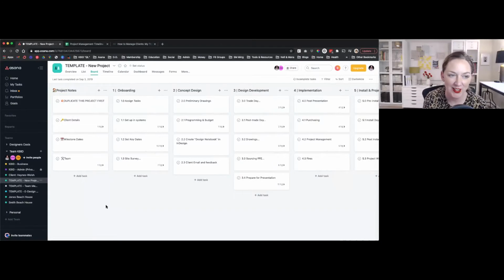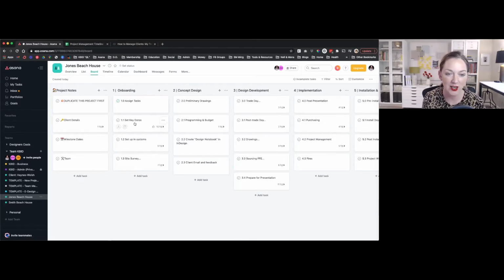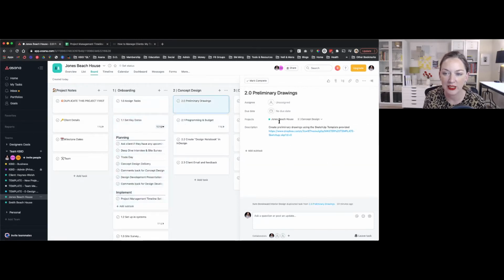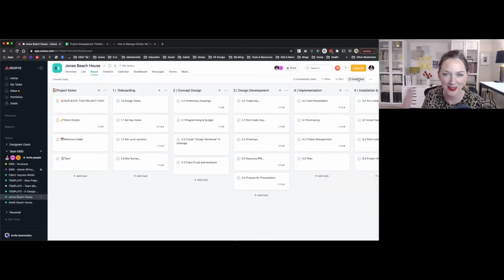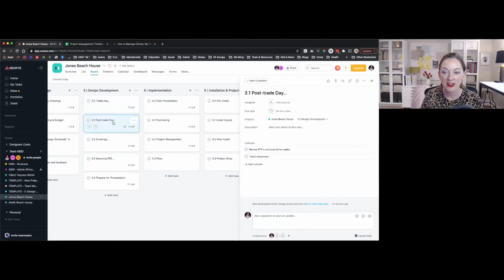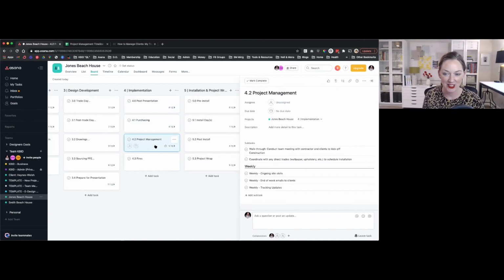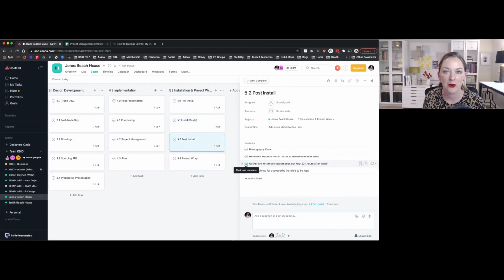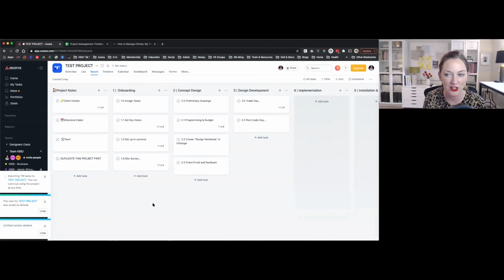How to Organize Your Interior Design Projects in Asana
Get a behind the scenes look at exactly how I organize my interior design projects using Asana.

Not only will you get an inside look at how we use Asana, but you will also get a sneak peek into our interior design process. Be sure to check out the blog post to access the template mentioned.